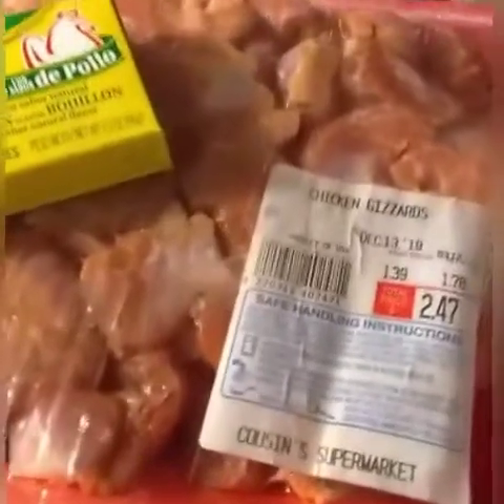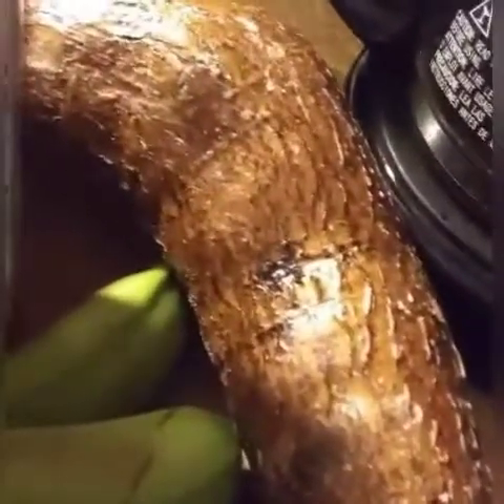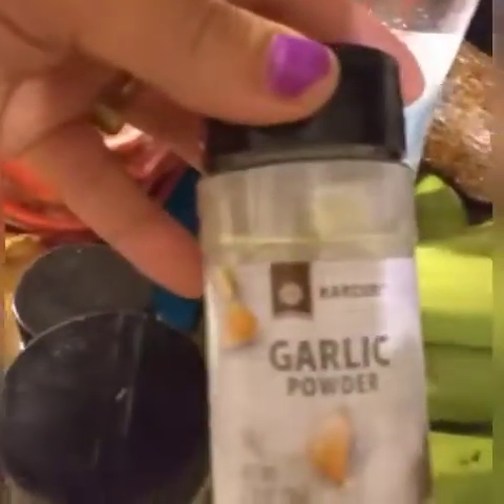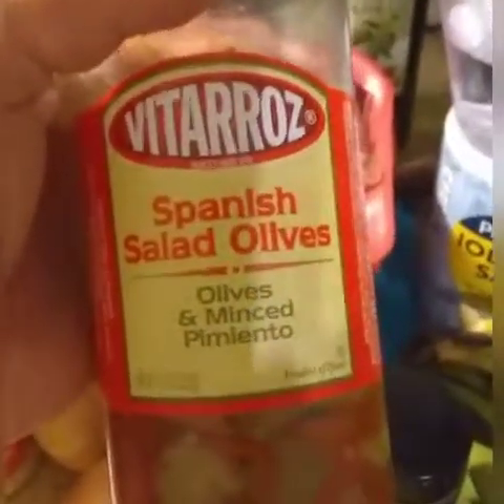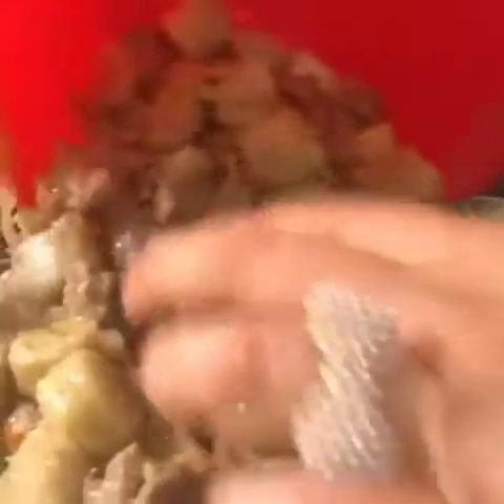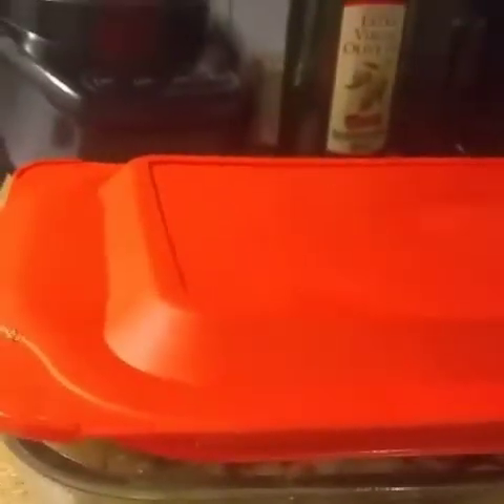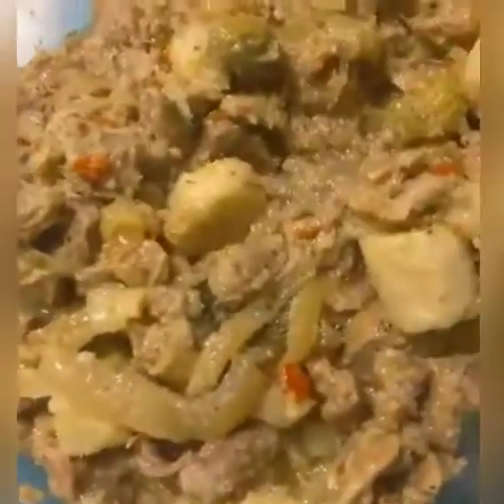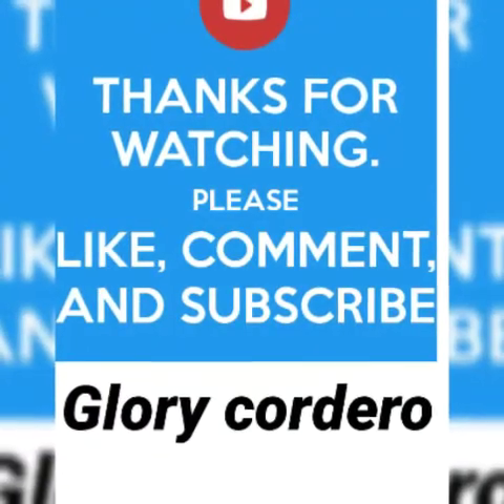Mogejas con guineos y yuca al escabeche (chicken gizzards marinade )